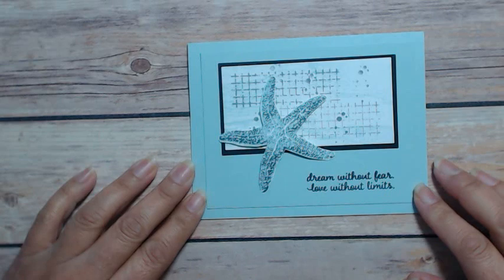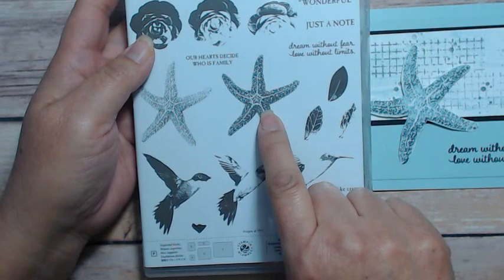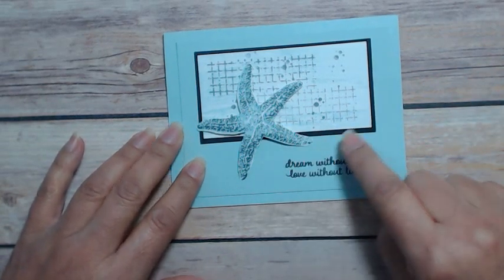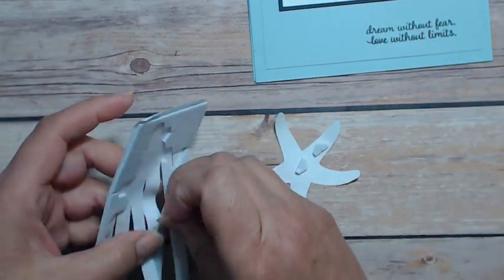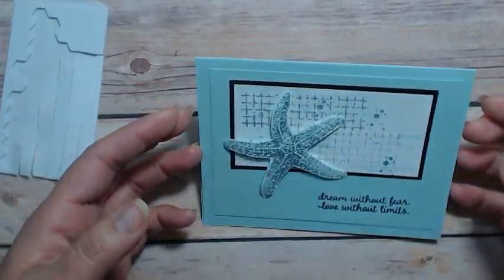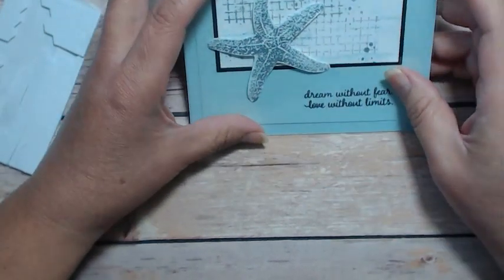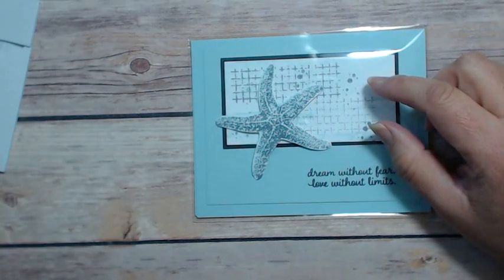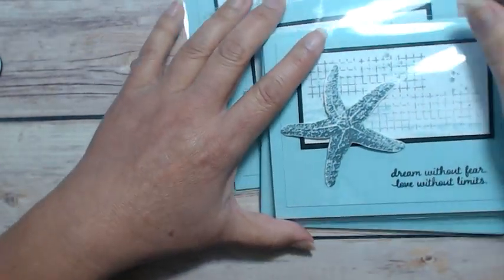2016 Stampin Up OnStage Swap Card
Today I'm sharing the handmade card I made to share at Stampin' Up!'s OnStage 2016.